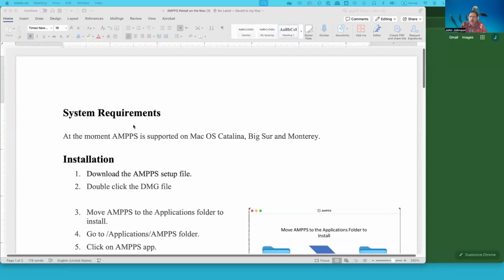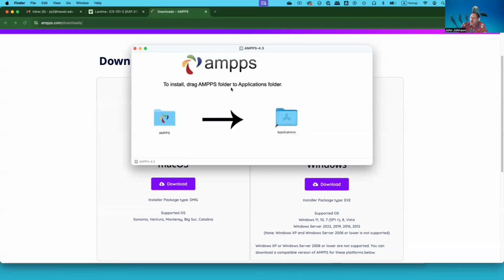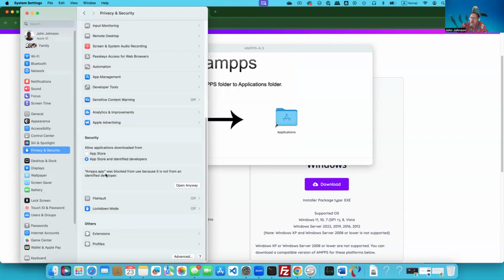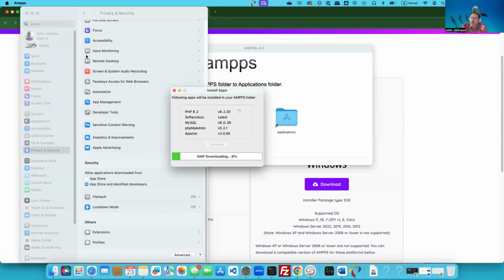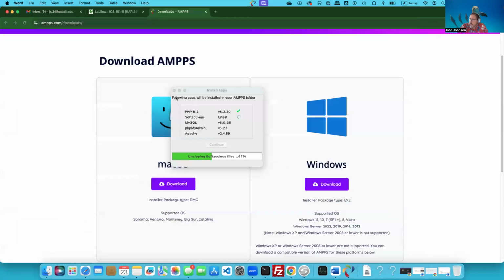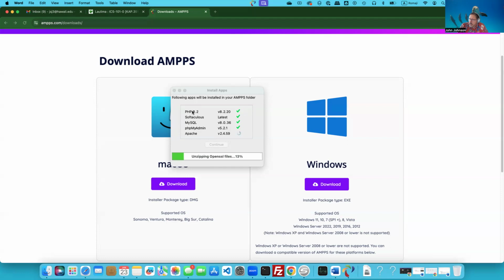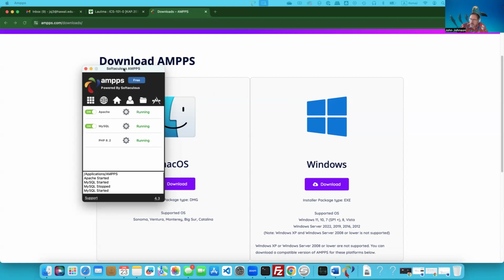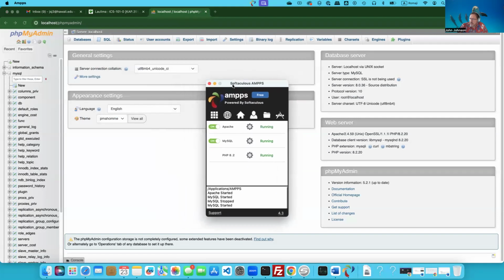Assignment 4 - Installing AMPPS on a Mac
In this quick video we show you how to install AMPPS on a Mac and how to modify your security settings to allow a full install.